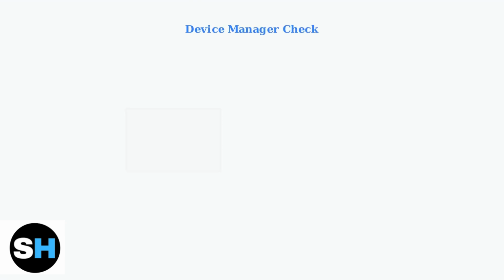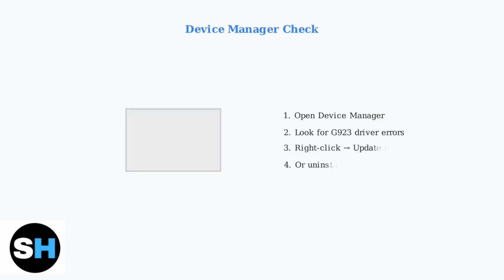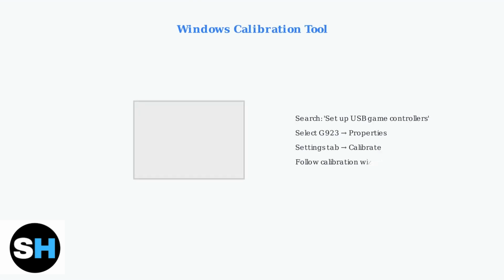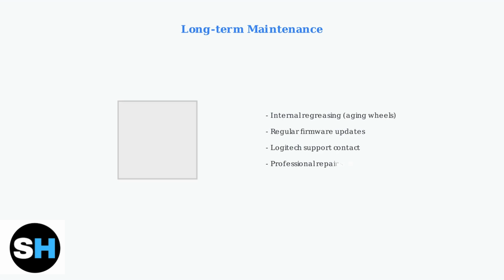How To Fix Logitech G923 Not Calibrating (PC, PS5, Xbox One Setup Guide)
Welcome to our detailed tutorial on fixing calibration issues with the Logitech G923 racing wheel across PC, PS5, and Xbox One platforms. In this video, we will identify the root causes of calibration problems and provide effective solutions to restore your wheel's performance.